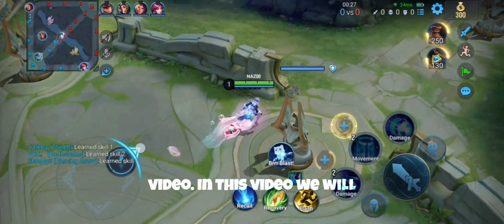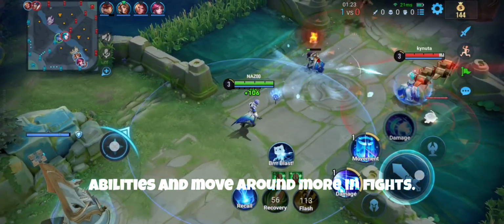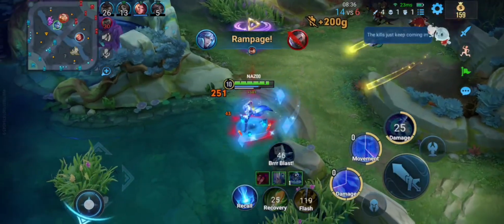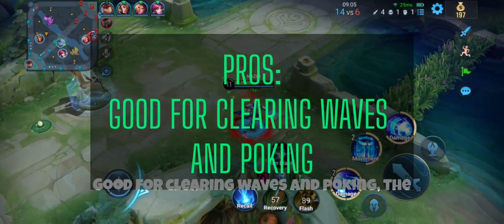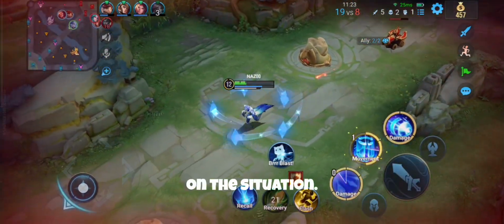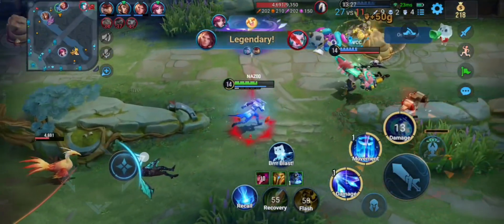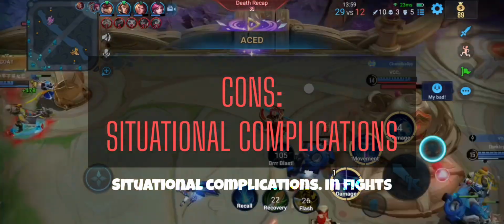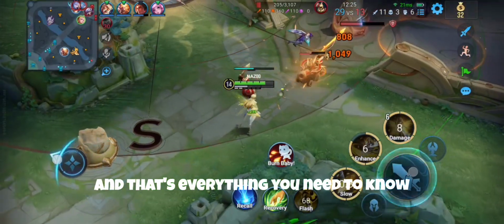Honor of Kings: Scepter of Reverberation Guide (the Group Damage Bomb)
✨ About This Video:
In this guide, we’ll learn how Scepter of Reverberation works in Honor of Kings. You’ll learn what the item does, how it works in battle, and have an idea which heroes benefit most from them. This video will help you choose the best builds to assist your team and improve your overall gameplay.

📘 What You’ll Learn:
- Complete breakdown of the item
- When is the right time to get the item
- Tips to use the item better

Song: More Plastic & Amber Jay - Sirens